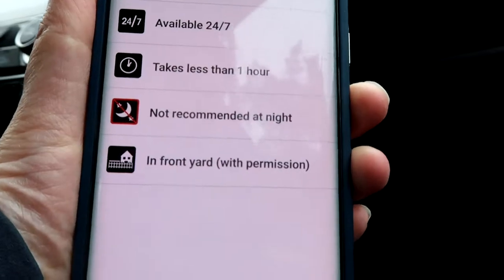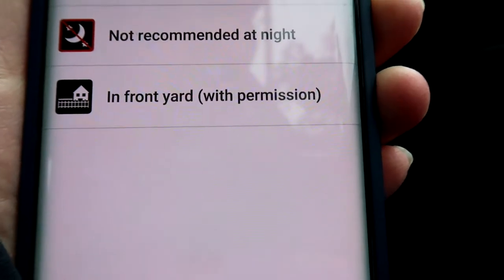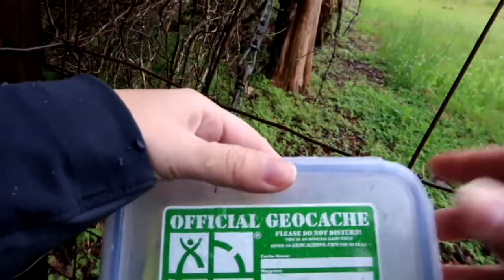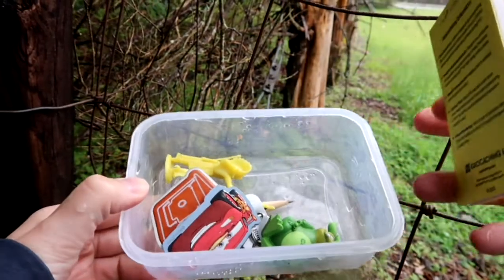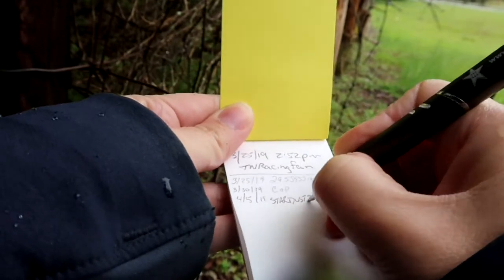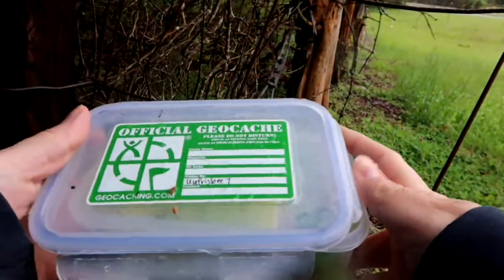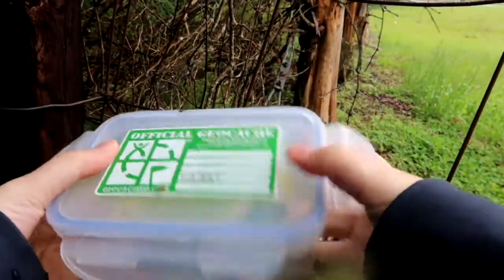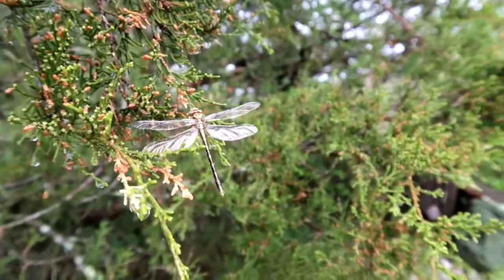April geochallenge 2019